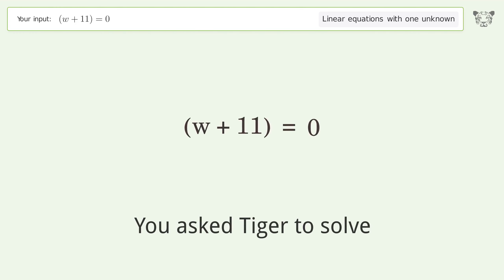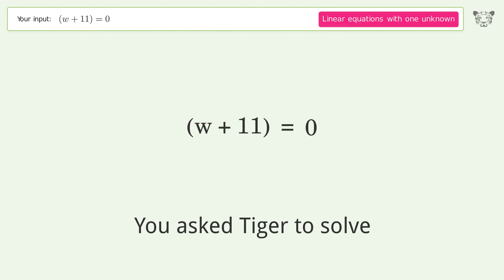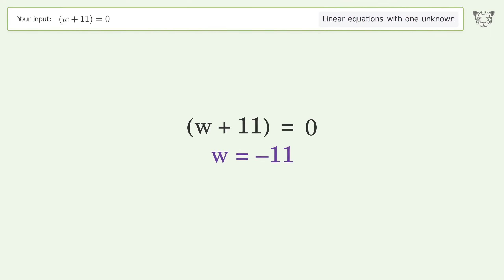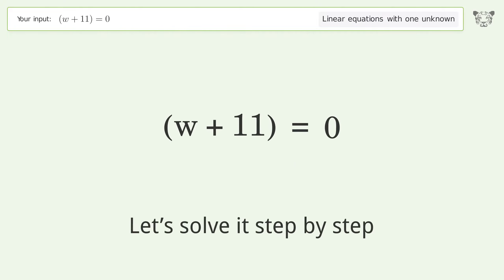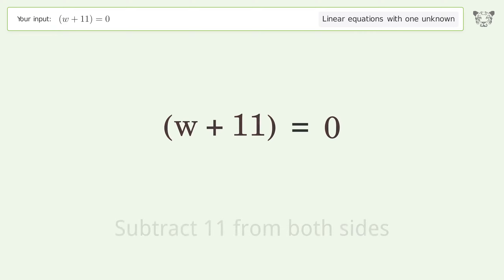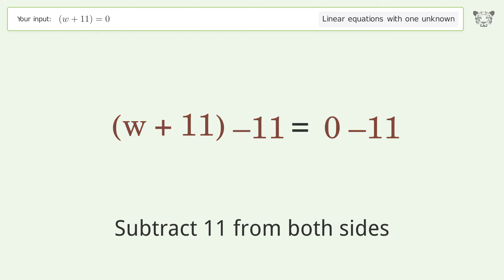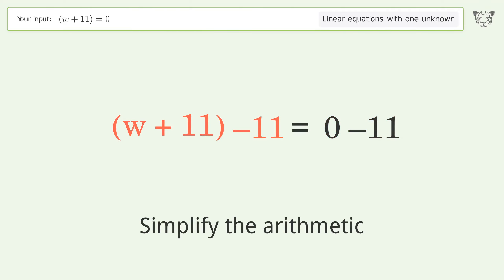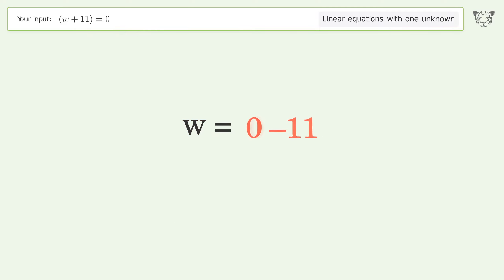Solve (w+11)=0: Linear Equation Video Solution | Tiger Algebra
Struggling with (w+11)=0? Watch our step-by-step video on Tiger Algebra to master this linear equation effortlessly.